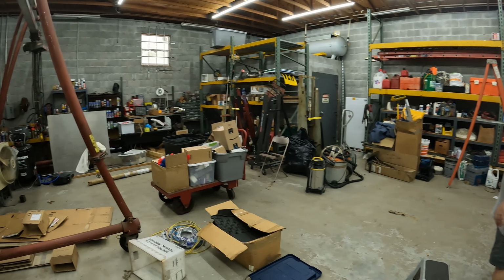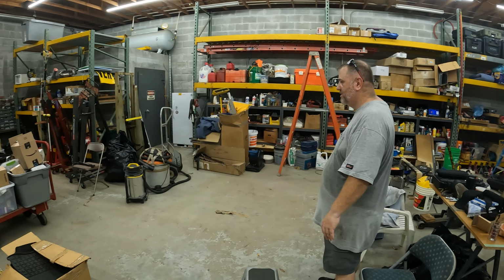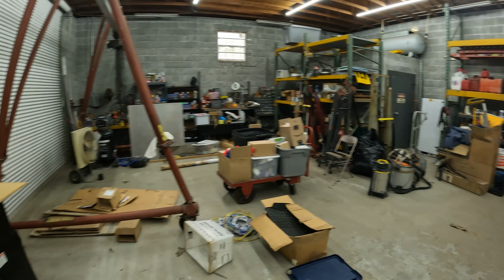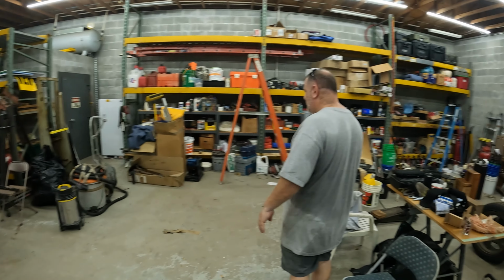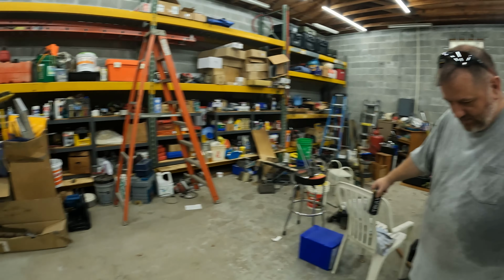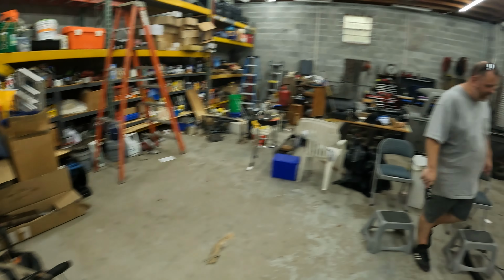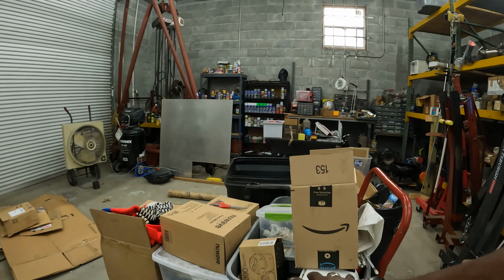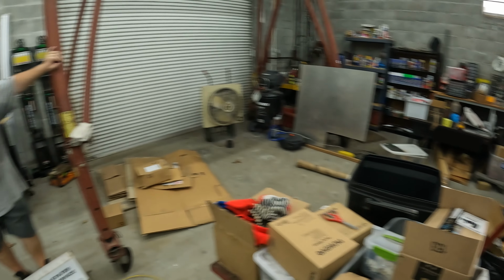Organizing my 30' x 50' Shop Part 12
Useful shop tools:
3/16" Cleco Sheet Metal Holders, Pack of 25
8milelake 6pc Front End Service Tool Kit Ball Joint Separator Pitman Arm Tie Rod Puller